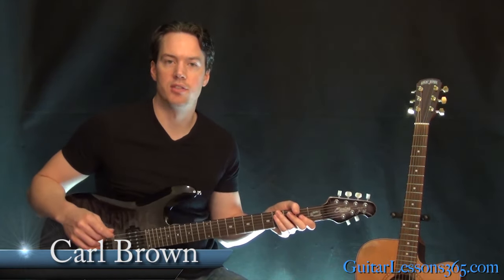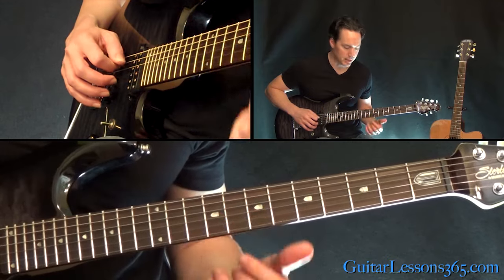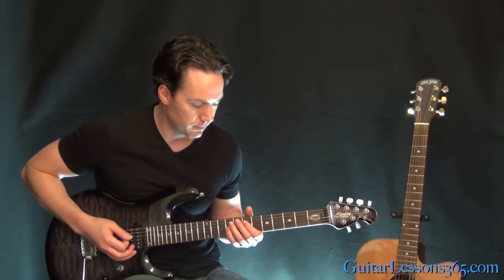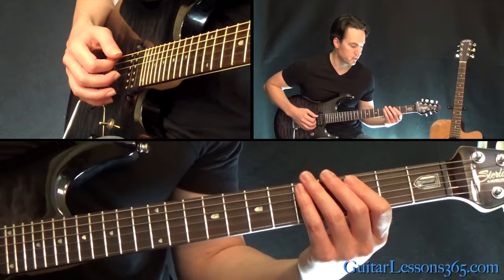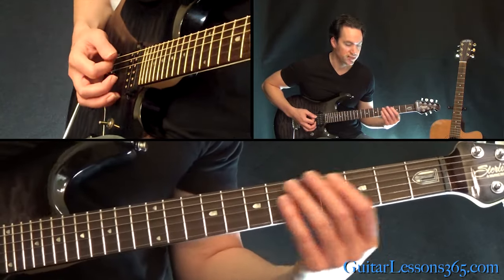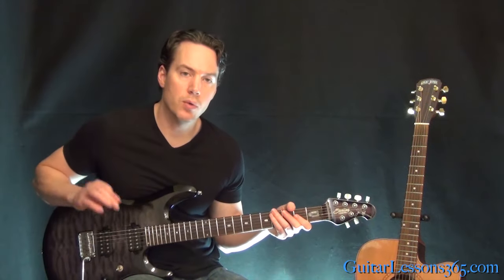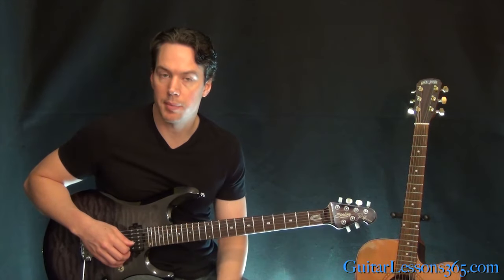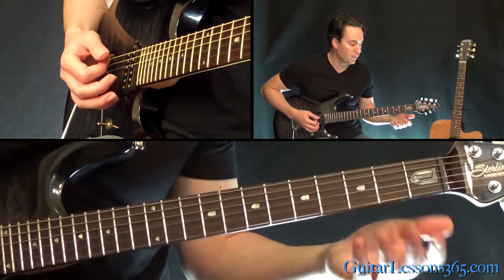Hells Bells Guitar Lesson Pt.1 - AC/DC - All Riffs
The twin guitar attack of Malcolm and Angus Young have conjured up countless rock anthems and in these video lessons we are going to take a look at one of their finest "Hells Bells".

The intro to "Hells Bells" contains an arpeggiated picking sequence that also serves as the chorus. It is pretty simple to play except for the quick shifts down to the short power chords that end the riff. You may have to isolate that shift in your practice to get it down smoothly.

There is a some really nice hard rock rhythm guitar work going on throughout the whole song. It has the kind of groove that AC/DC is well known for and provides a steady driving pulse throughout the entire song.

In this Hells Bells guitar lesson video I will be teaching you all the riffs and solos in their entirety note-for-note!

Whenever there are two rhythm guitar parts being played together I do cover both of them in the riff video lesson. That generally happens coming out of the intro riff.

As with any AC/DC song, it is very important to keep the rhythm guitar parts very tight. Malcolm Young has long been considered one of the greatest rock rhythm guitarists of all time and for good reason.

The guitar solo for "Hells Bells" is simply killer. The first half contains a bunch of really cool bluesy double stop licks before Angus Young launches into his typical high pyrotechnic blues based soloing. It is a very catchy solo that is singable the whole way through while still containing plenty of flashy guitar stuff.

The outro solo is more of the same starting with a repeated melodic phrase that launches into a more extended soloing section. It is great fun to play and an excellent study for any guitar player.

Because of the soloing involved with playing "Hells Bells", I would put it at an upper intermediate to advanced level. The rhythm guitar parts wouldn't require that level of ability to pull of so those would be great for just about anyone.

So take your time and have fun learning this AC/DC classic. You will be well rewarded with some serious guitar chops if you do. :)

Carl...